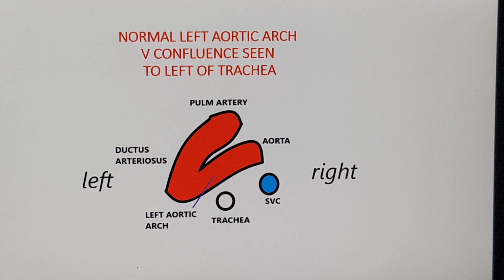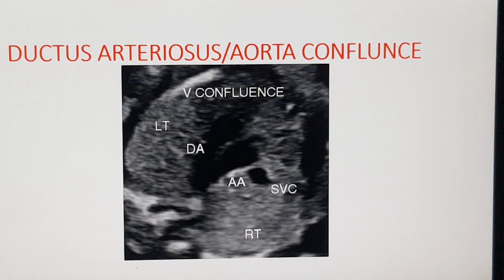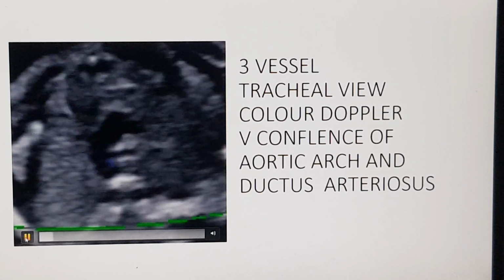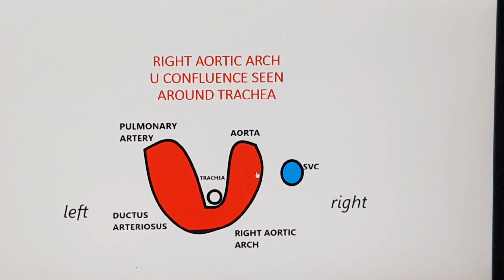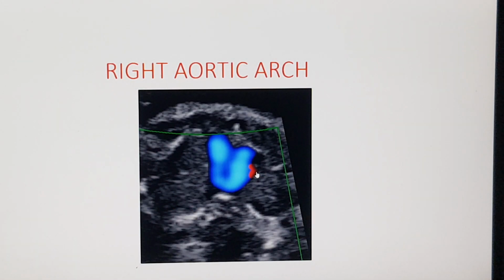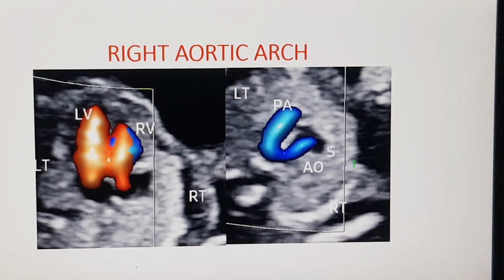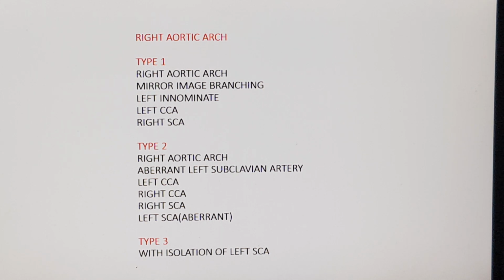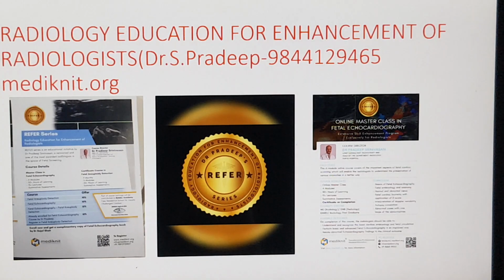FETAL RIGHT AORTIC ARCH teaching by Dr Pradeep Srinivasan under REFER SERIES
FETAL right and left aortic arch teaching using colour line diagrams and fetal echo cine loops by Dr S Pradeep under REFER SERIES.